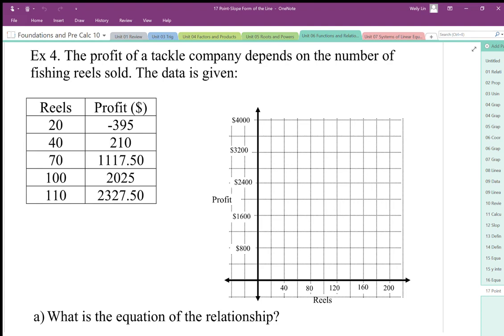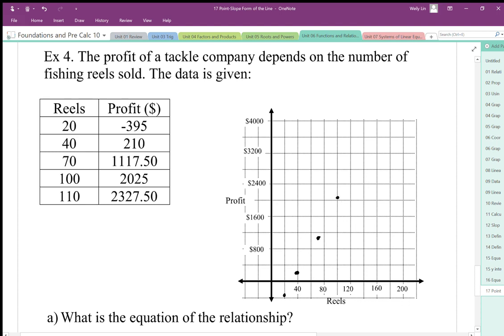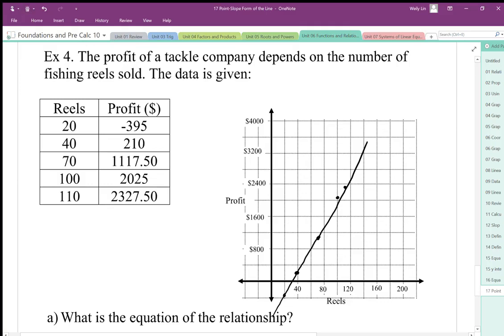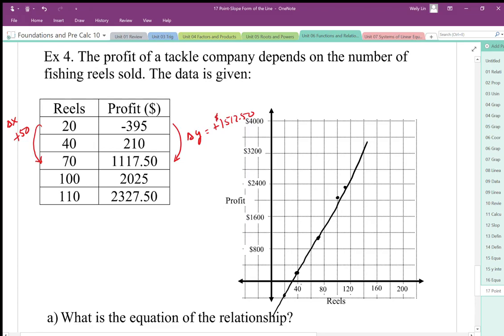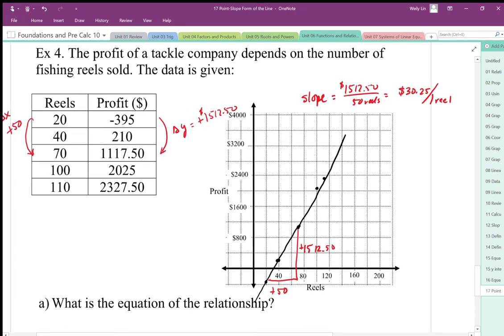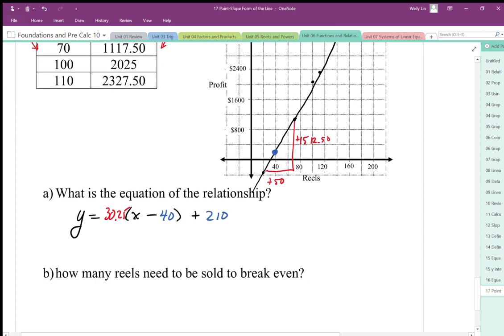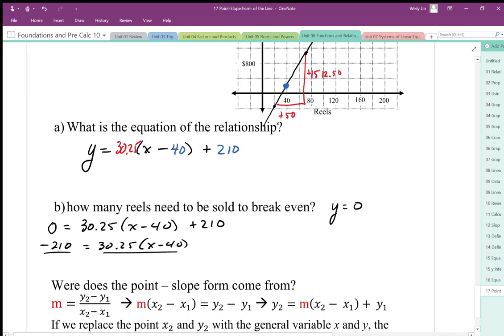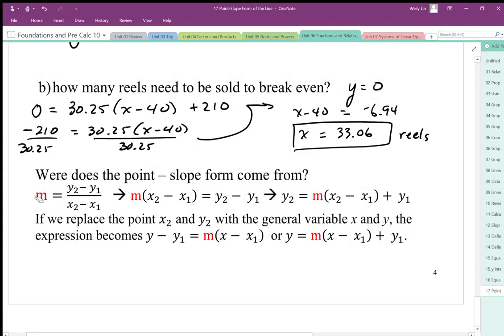17 Point Slope Form of the Line Part5